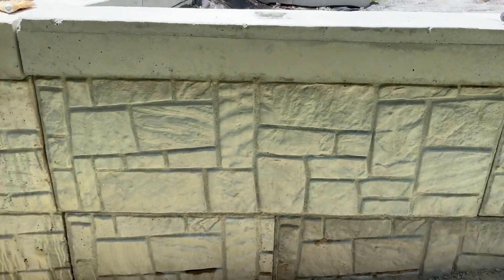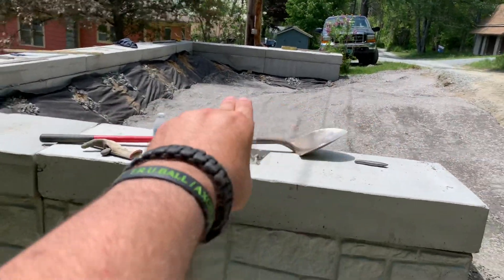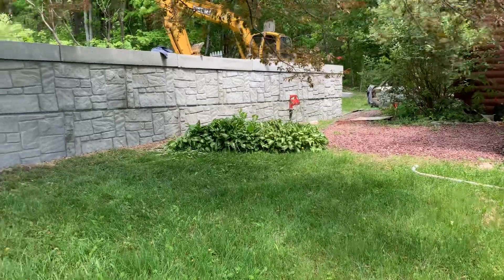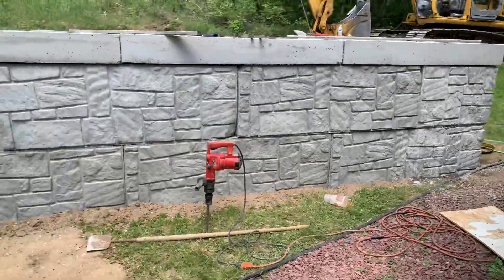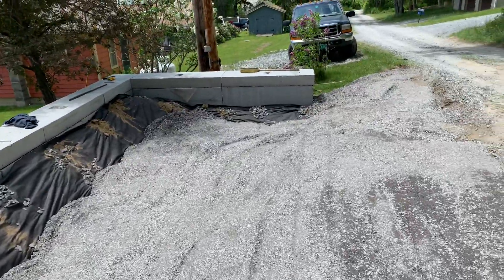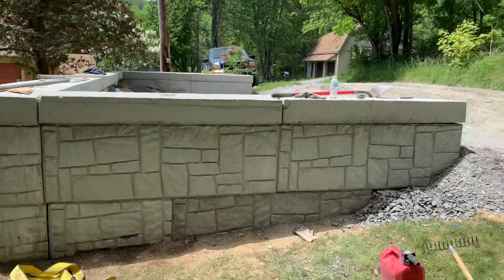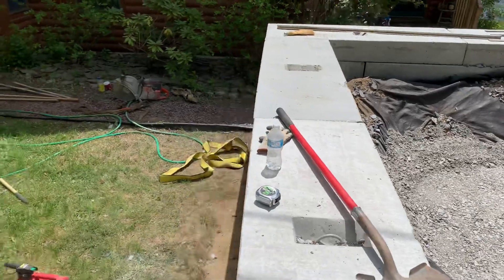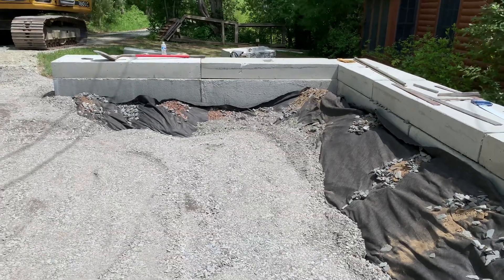Landscape concrete canvas driveway drainage solutions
This wall will be done in 1 weeks time . Only two people working on it and for the work we have done it looks pretty damn good. working in the hot summer on a lake but the end result the driveway build was a sucess. summer of 2021 out landscaping efforts made the customer happy .Landscape backyard ideas#concrete canvas#driveway engineer